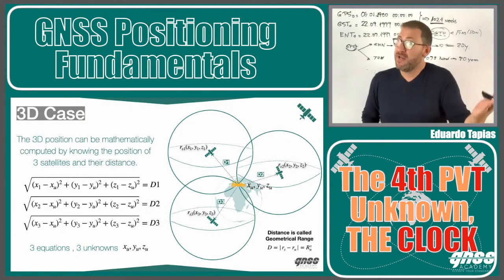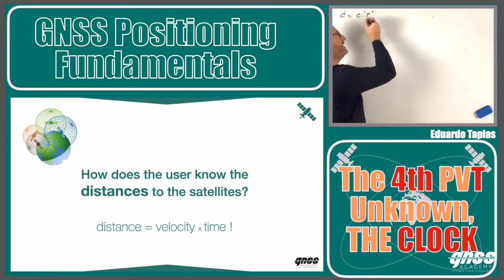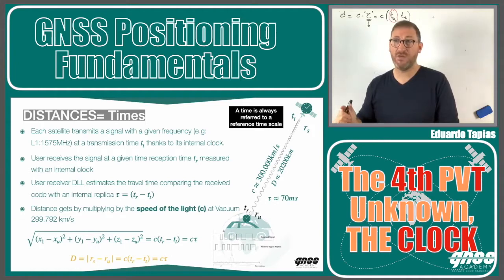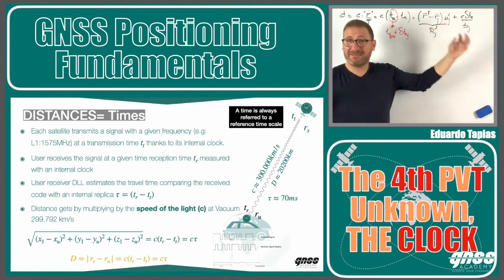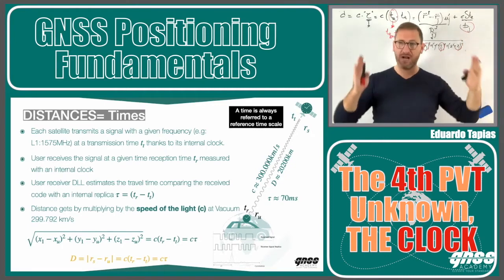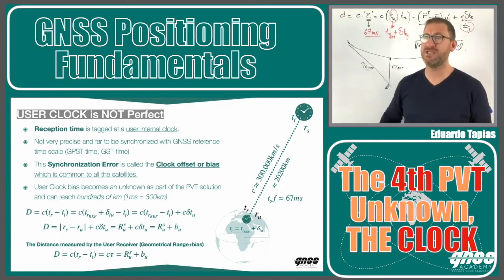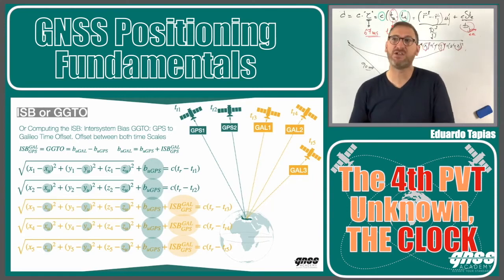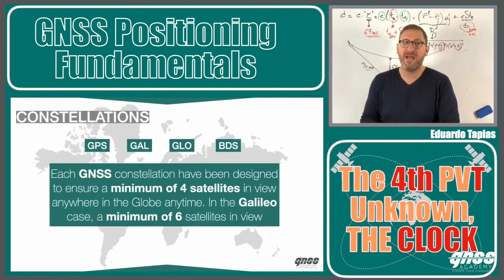GNSS PVT Solution: The 4th Unknown of the PVT Process, the Receiver Clock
✅  DO YOU WANT TO FOCUS YOUR CAREER ON GNSS TECHNOLOGY?
LET US KNOW BY FILLING UP THIS FORM

✅  DO YOU WANT TO TRAIN YOUR TEAM IN THE COMPANY ?

Eduardo Tapias